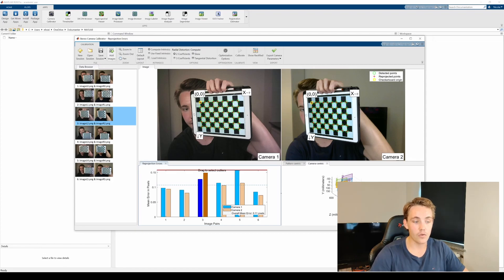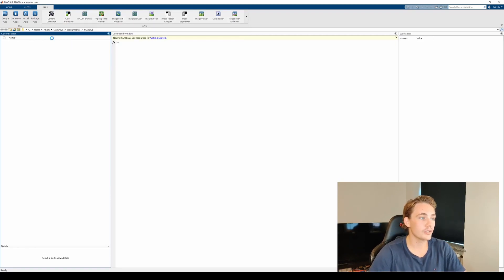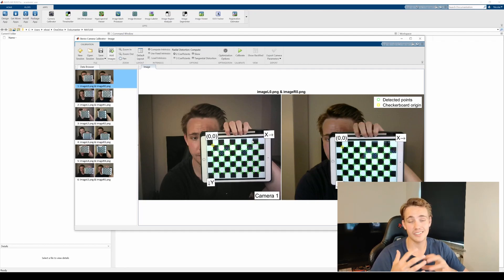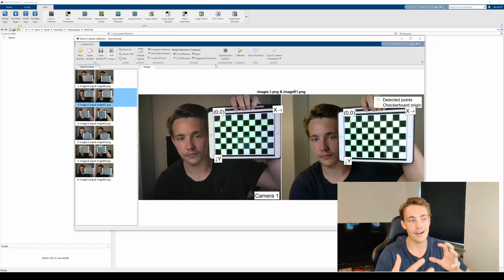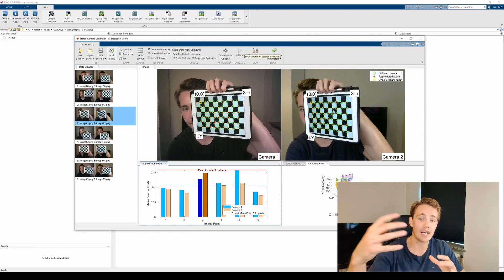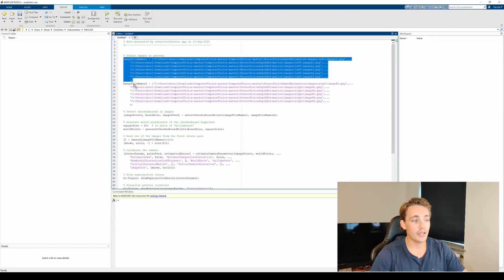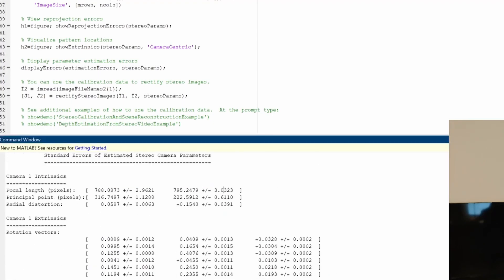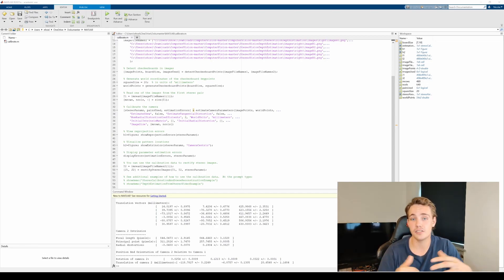Stereo Camera Calibration in MATLAB with Steps and Example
In this video 📝 I'll talk about Stereo Camera Calibration in MATLAB.  We will first talk about camera calibration and how it can be used for calibrating cameras. I'll show you how to apply what we have learned and calibrate a stereo camera from a practical computer vision setup with steps and an example.